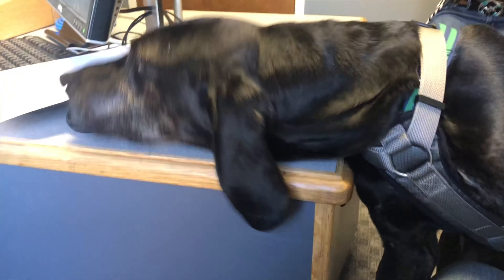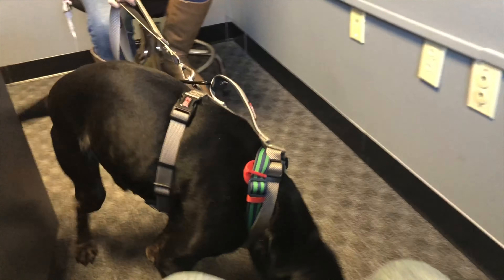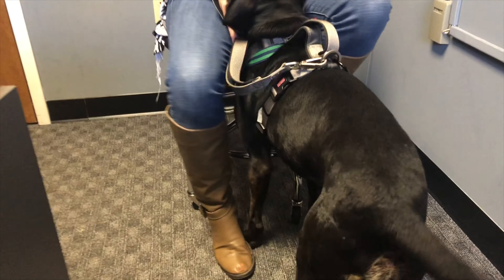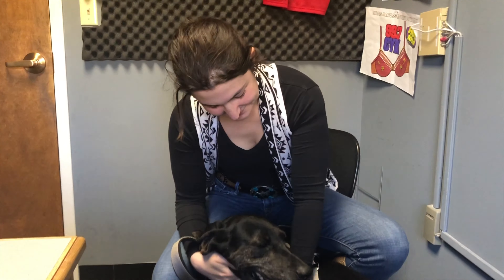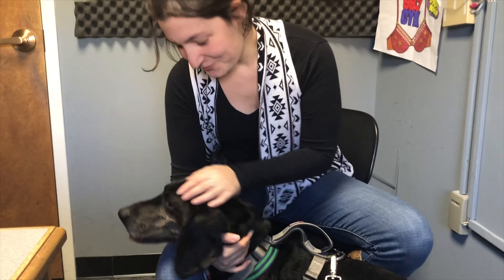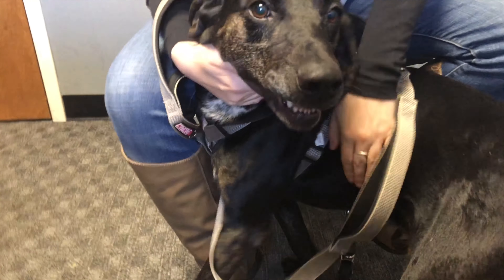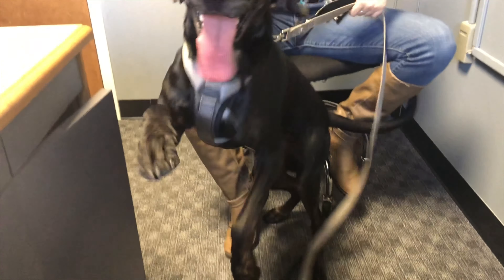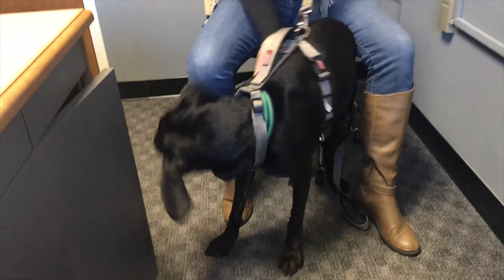99.7 CYK Rescue Pet of the Week - Renegade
Meet Renegade from Coon Hound Rescue, your CYK Rescue Pet of the Week! Learn more about Renegade and how you can adopt him

LISTEN to the station #1 for new country and your all time favorites